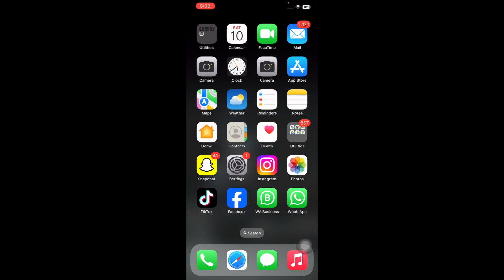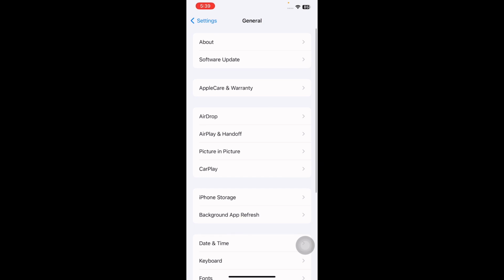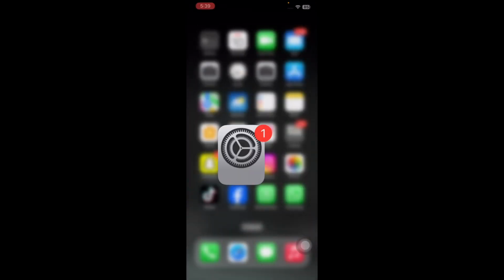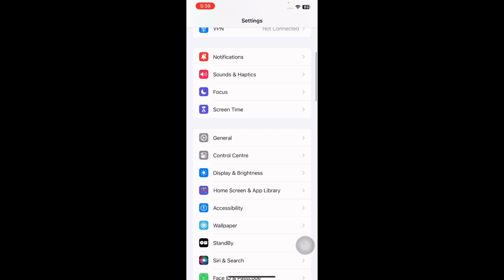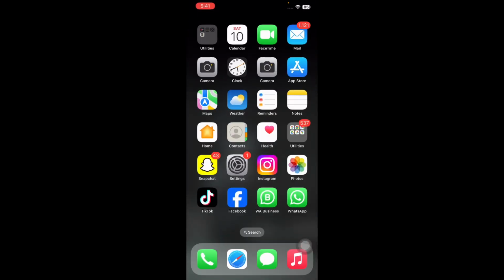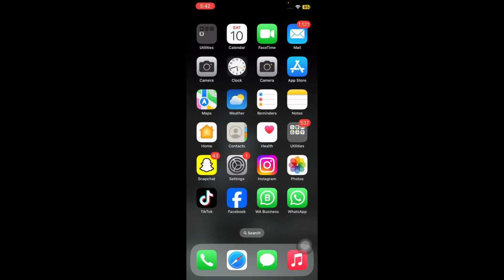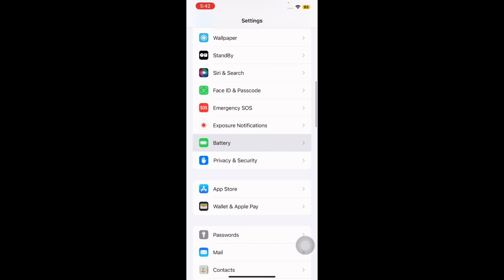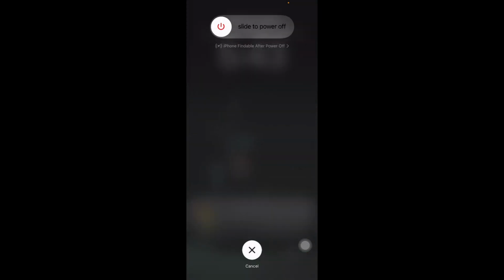How To Fix StandBy Mode Not Activated On iPhone